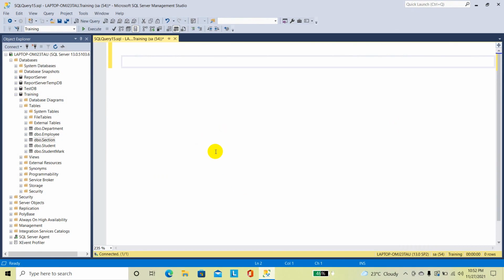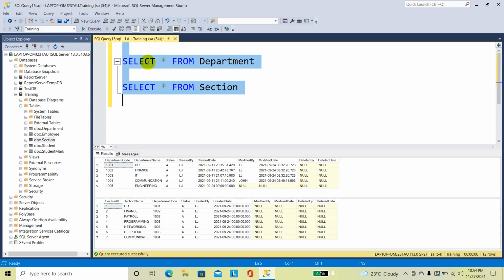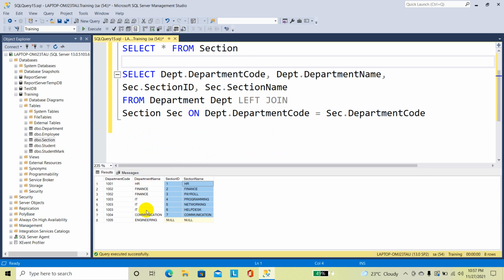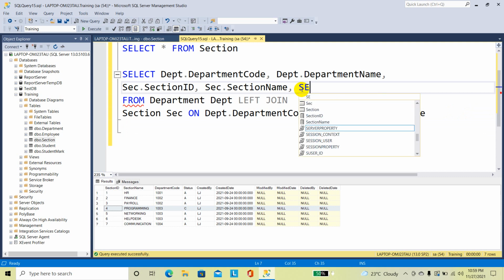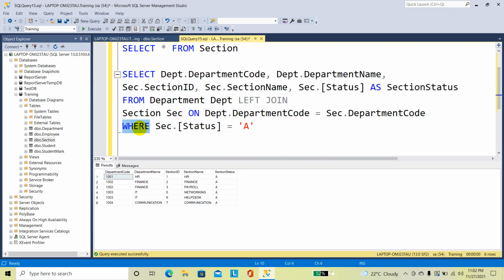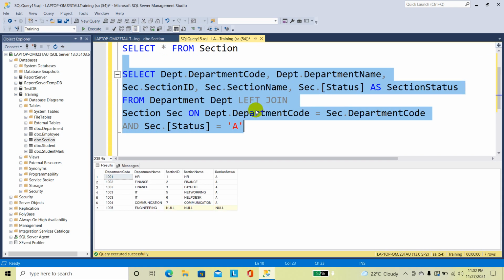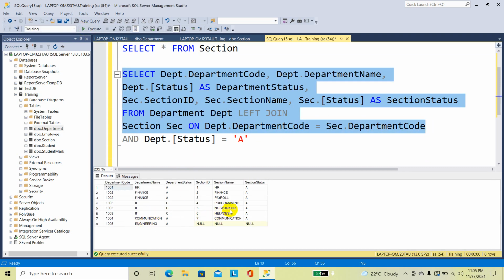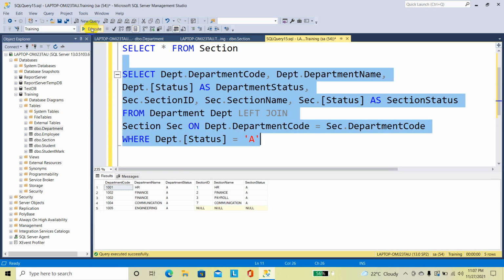LEFT JOIN With And Condition and LEFT JOIN With Where Condition in SQL